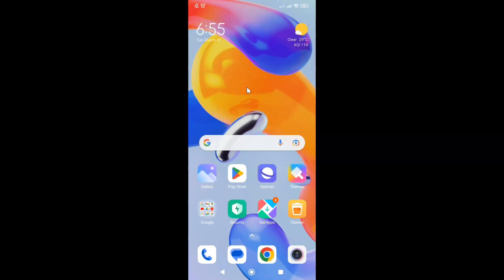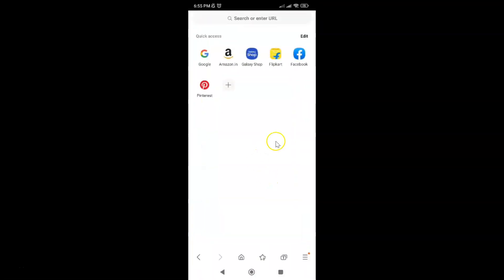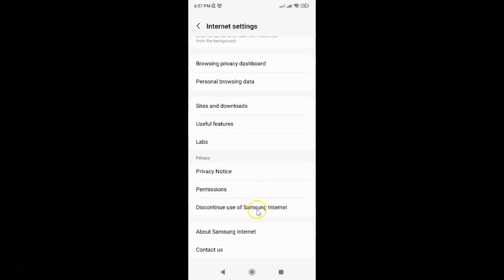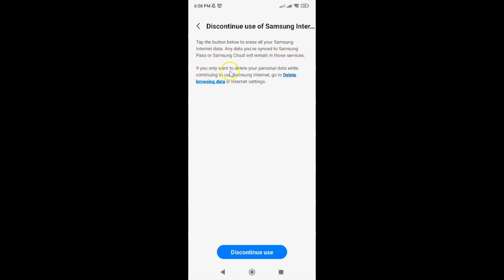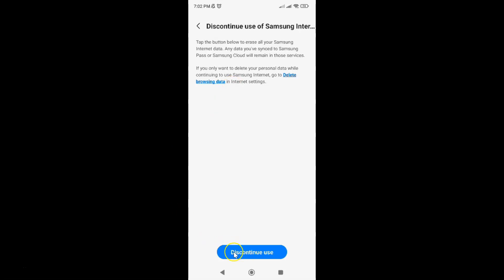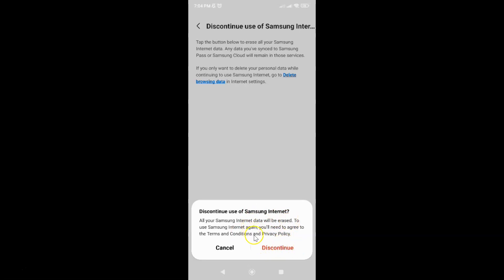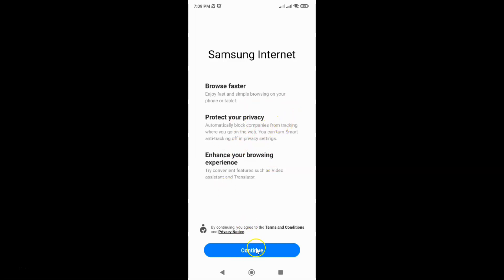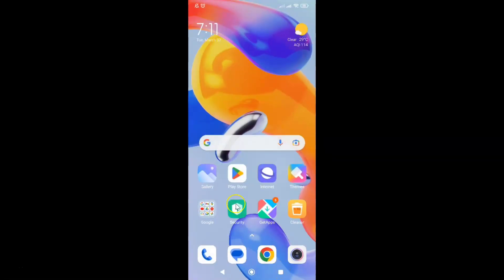How to Discontinue Use of Samsung Internet Browser on Android?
Hi guys, In this Video, I will show you "How to Discontinue Use of Samsung Internet Browser on Android."